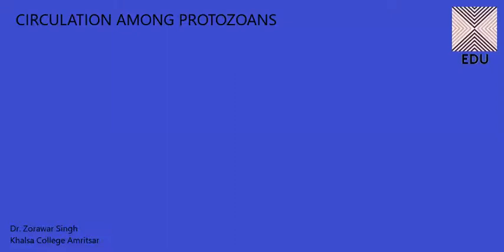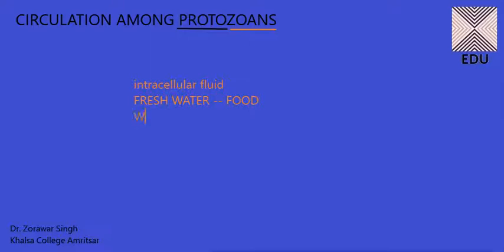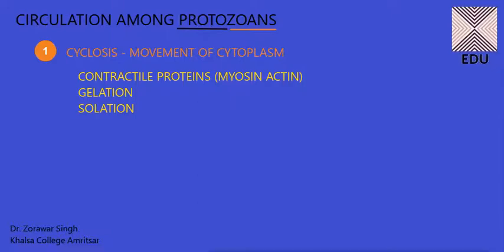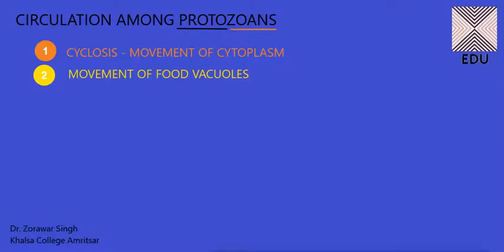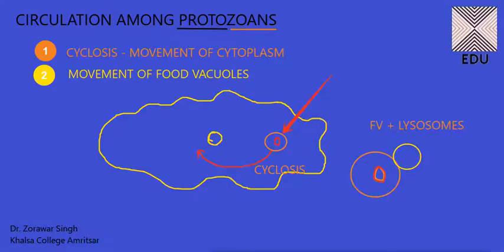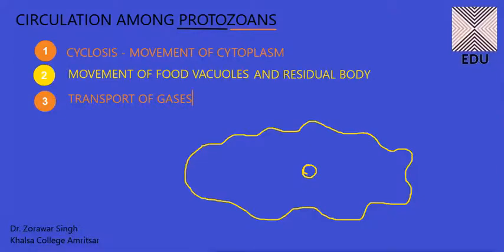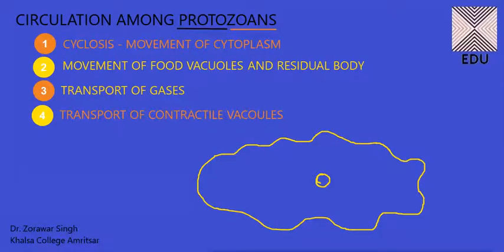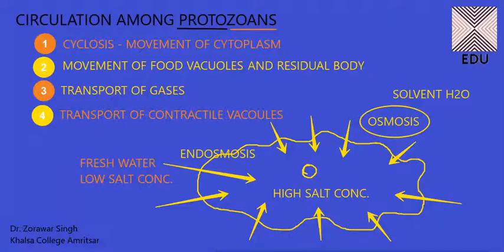CIRCULATION 1 among Protozoans - Amoeba [ZOOSQUARE]